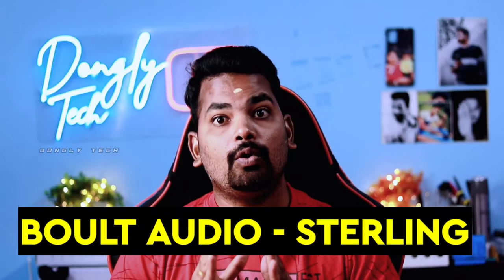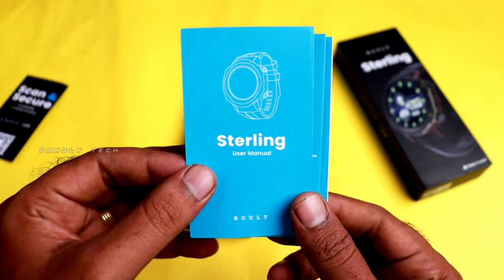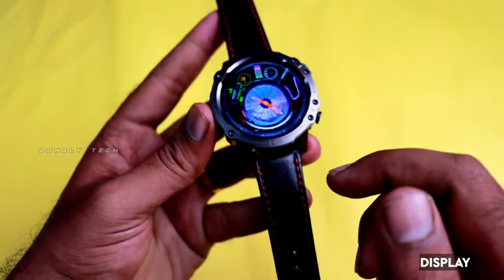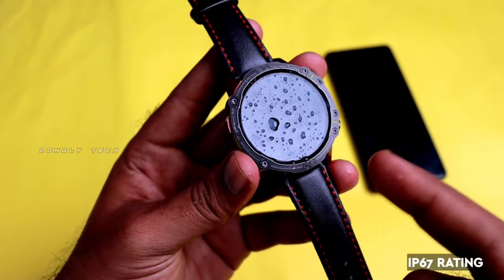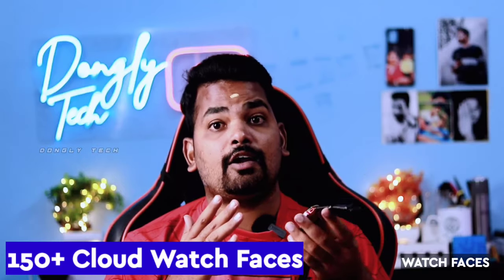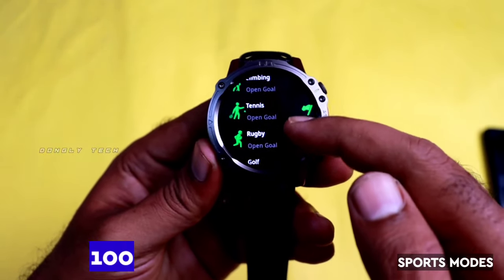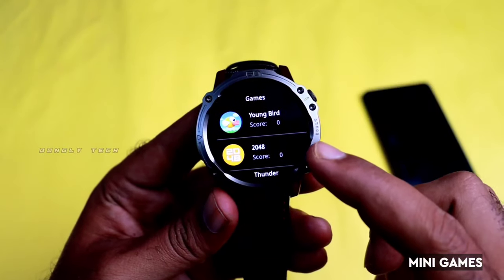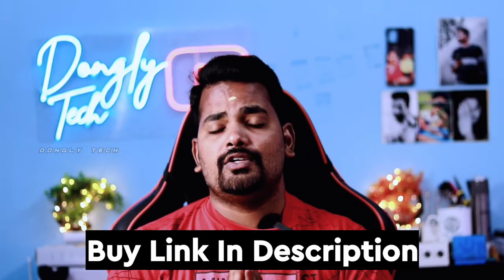Boult Sterling Smartwatch - 1.52" HD display 😍 4 Games BT Calling 😎 Boult Sterling Review In Tamil 🔥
Description:
 Get ready to dive into a world of action with the Boult Sterling smartwatch! This luxury sports watch is your #1 amigo for all your daily activities and thrilling adventures. Crafted with a sturdy zinc alloy frame, it not only looks stylish but is built tough to withstand any challenge. Plus, you can choose from various strap options like Midnight Marine, Carbon Copper, and Scarlet Ebony to match your unique style.
Now, let's talk about what makes the Boult Sterling truly special. It features a stunning 1.52-inch HD screen with an ultra-high-resolution display, ensuring you catch every detail without weighing you down. It's incredibly lightweight, making it the ideal partner for all your high-octane adventures. Staying connected is a breeze with single chip BT 5.3 and Bluetooth calling, complete with a dedicated speaker and microphone.
But that's not all – this smartwatch takes your health seriously. It offers comprehensive health monitoring, including SpO2 Blood Oxygen Monitoring, Blood Pressure Monitoring, Heart Rate Monitoring, and even Female Menstrual Cycle Tracking, just to name a few. Plus, it's IP67 water-resistant, so it can handle water and sweat without breaking a sweat itself!
For all you fitness enthusiasts out there, the Boult Sterling has you covered with over 100+ sports modes, making it the perfect workout companion. And to top it off, you can customize your watch face from a selection of 150+ cloud-based options to match your style every single day.
The real-time weather updates keep you informed at all times while the find my phone feature helps you track your phone with utmost ease. And when you need a breather, the Boult Sterling has you covered with 4 mini games to keep you entertained.
So what are you waiting for? Go on and embrace the art of action with this premium luxury sports watch now!